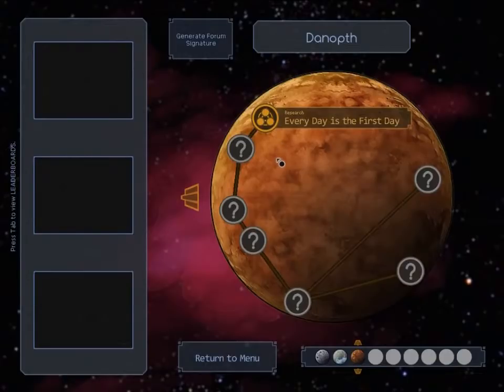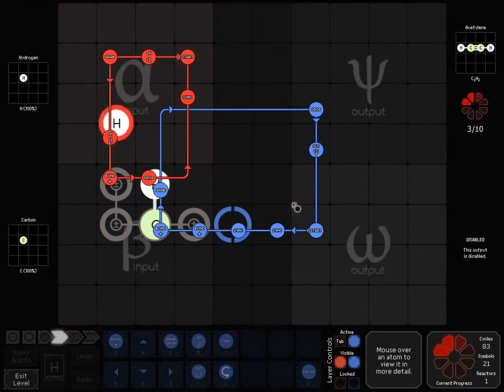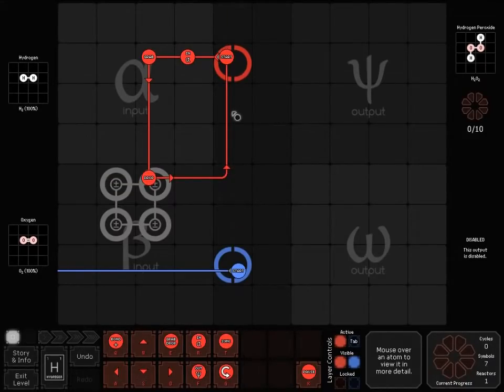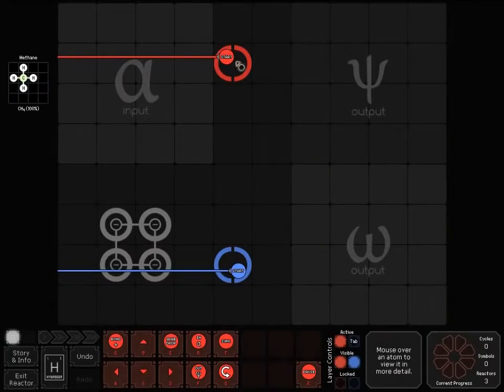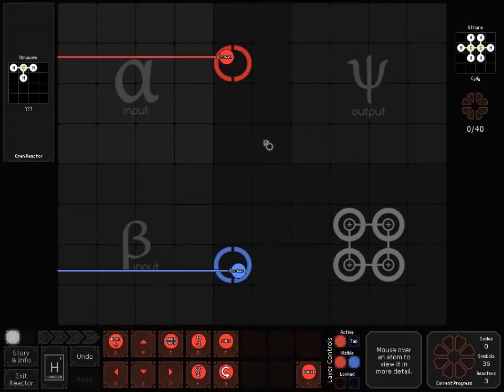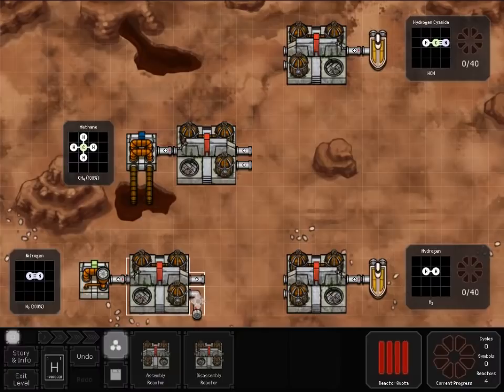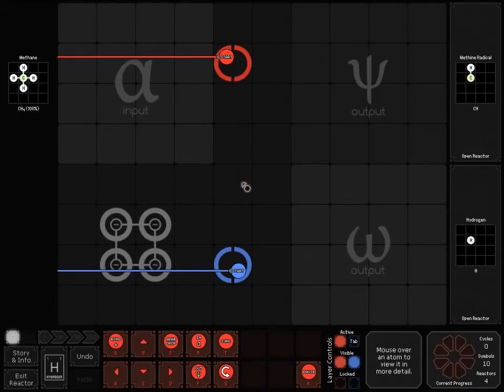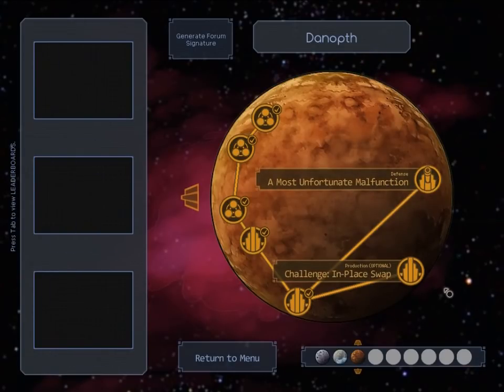Nothing Works? It Does Now! -- SpaceChem (01)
After some research into basic compounds, we get into some production of hydrocarbons, with less than ideal reactors...

Speaking of nothing working; Let me know if the audio quality is ok, I've been having issues lately... such is the life of a novice let's player...

Planets: Danopth

This series will be my playthrough of SpaceChem, a game of fake chemistry, science fiction, and programming.